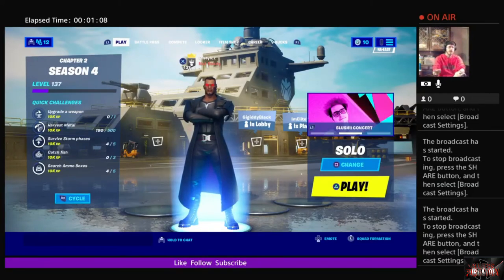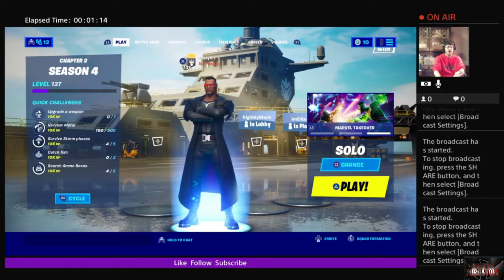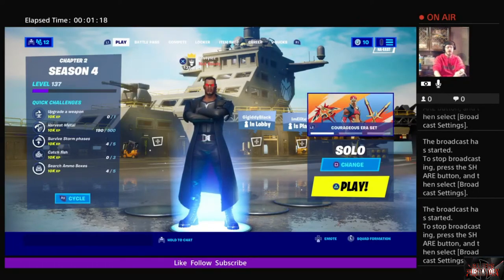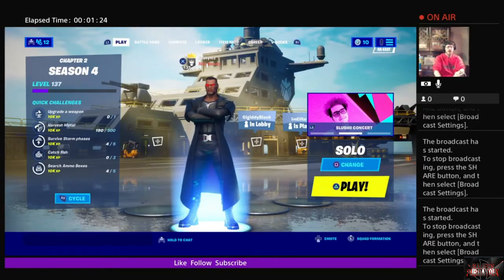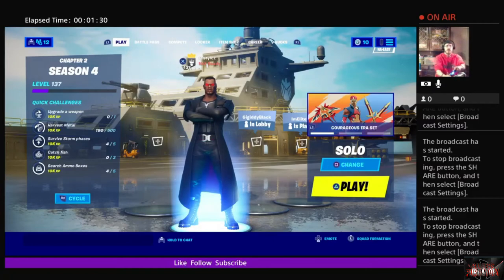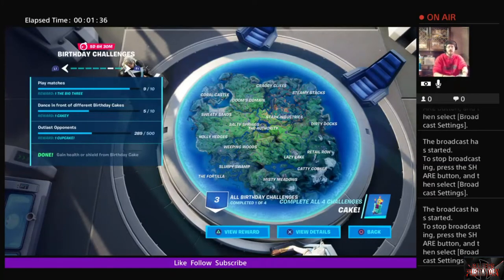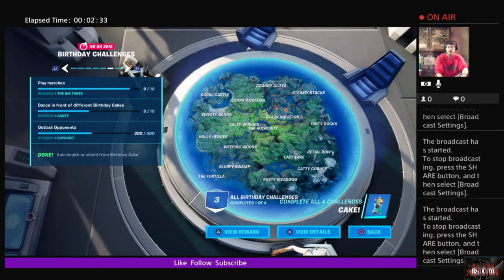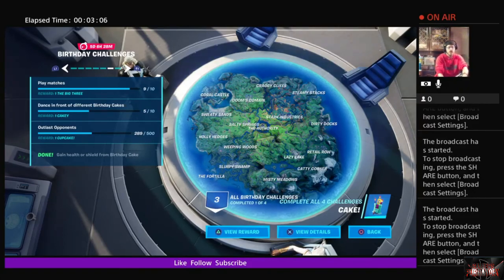Fortnite 3rd Birthday Challenges Overview with Rc Stylez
Fortnite 3rd Birthday